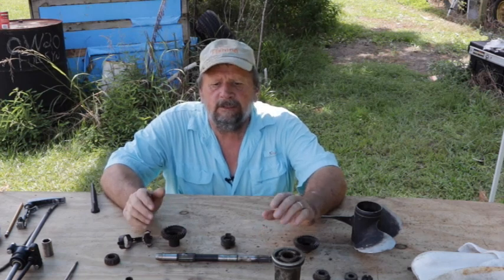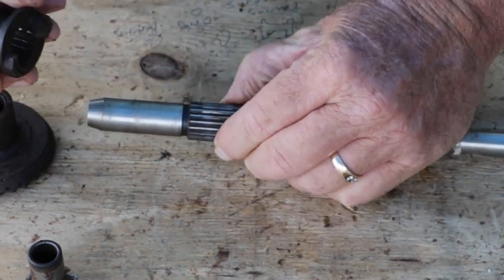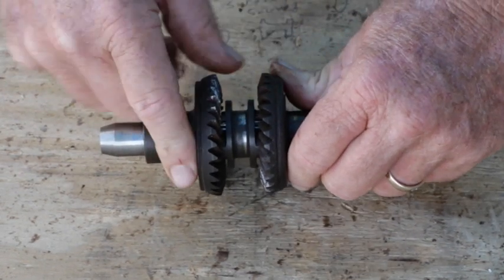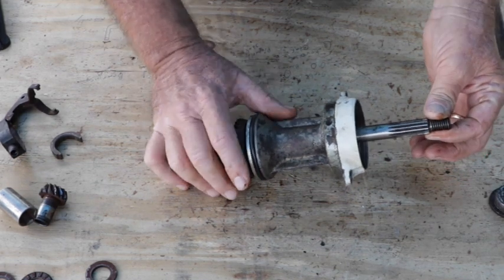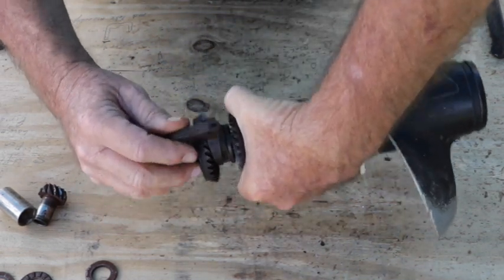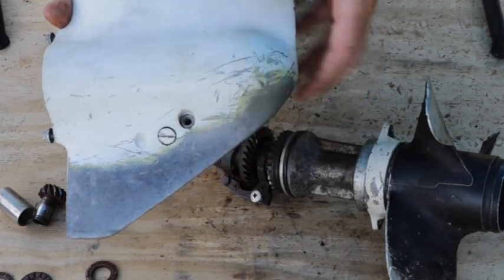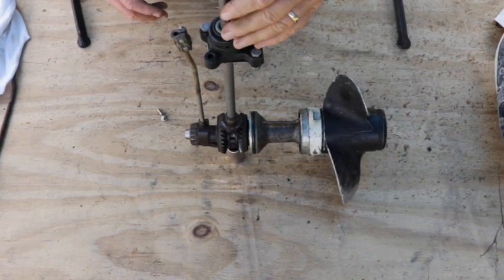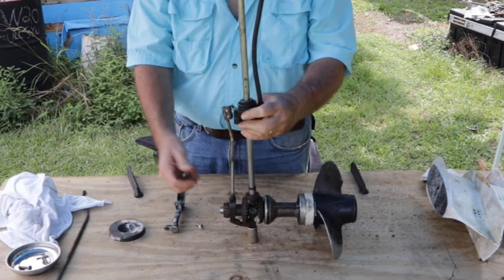"LOOK INSIDE" A Outboard Lower Gear Case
This is a lower gear case on a Evinrude 15hp. This is step by step how it works and what it looks like assembled. I am assembling it out of the lower unit case so you can see what looks like.